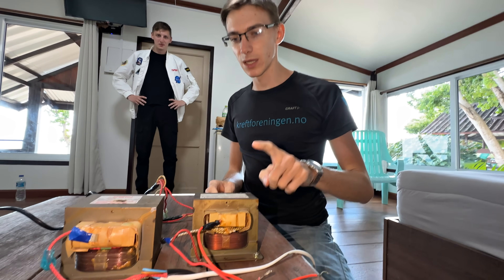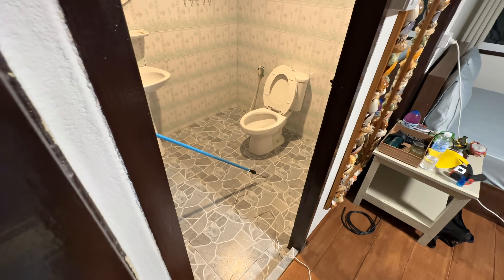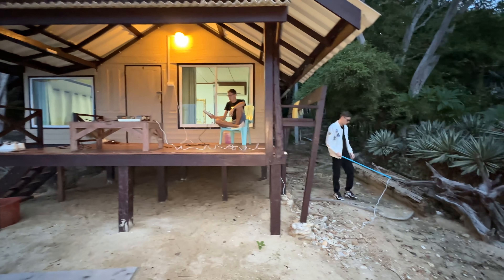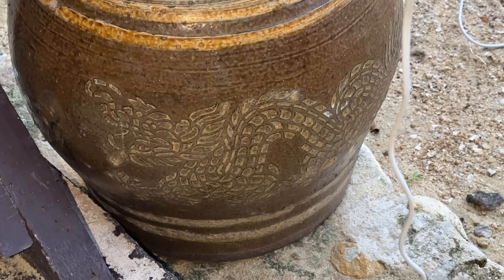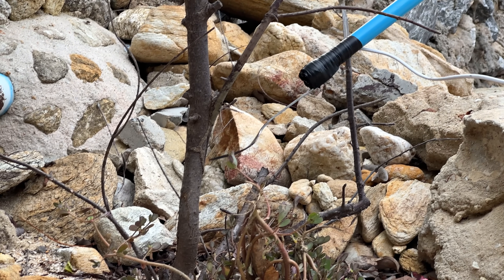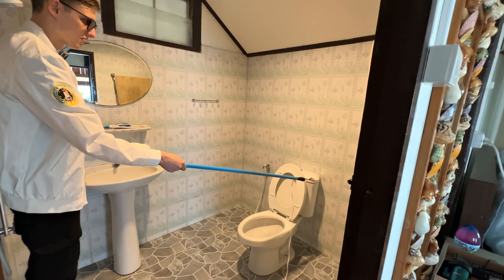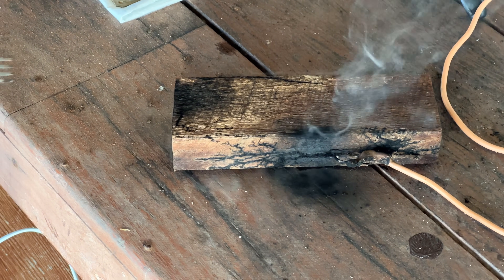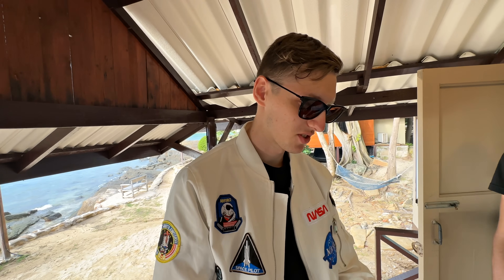High voltage and TOILET ⚡️☠️ What happens if you start an electric arc in the SEA